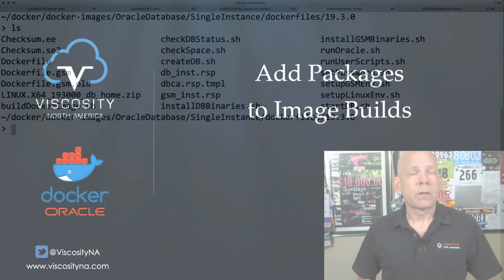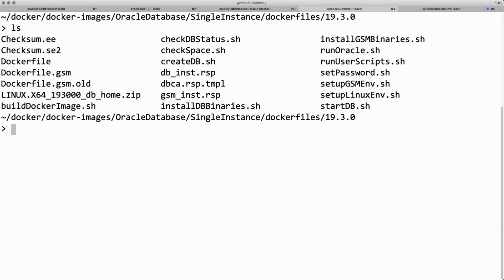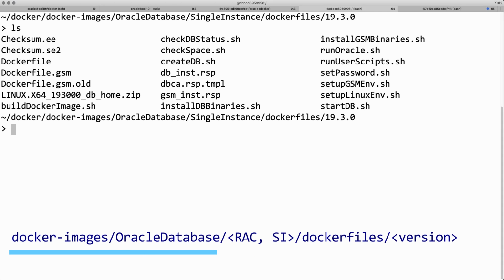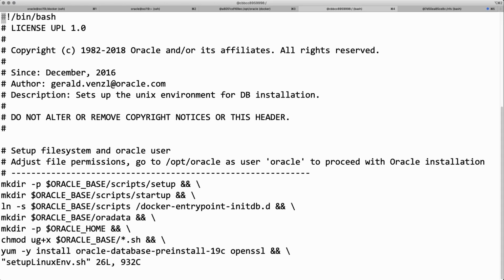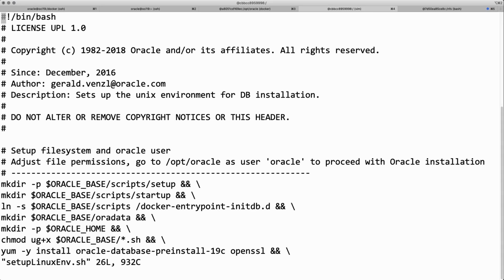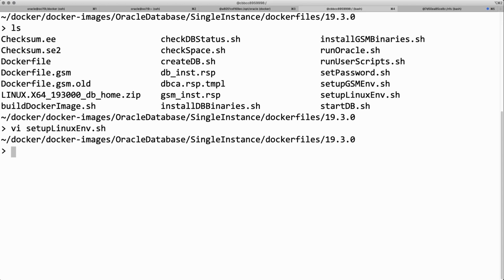Oracle on Docker: Add packages to images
Edit the setupLinuxEnv.sh script to build custom Oracle database images that include additional packages like vi, less, and strace.

Concepts in this tutorial:
Modify the setupLinuxEnv.sh script delivered in the Oracle Docker repository.

Viscosity North America is a recognized premier consulting firm of database technologies. Viscosity was founded by industry and authored experts who are prominent thought leaders with backgrounds in Oracle, VMWare, VCE, EMC, and Informatica. Viscosity’s capacities include Oracle Database, RAC Development, Oracle Consulting and Oracle Technical Architecture, Design and Performance Tuning, and Custom Application Development.

Viscosity’s Oracle Center of Expertise has developed best practices and tight partner relationships to implement world-class solutions. Our vast experience and intellectual property give customers insight into what is driving IT complexity. We can deliver a set of practical executable plans for simplifying IT infrastructure, helping reduce operating costs while freeing up resources for new business initiatives.